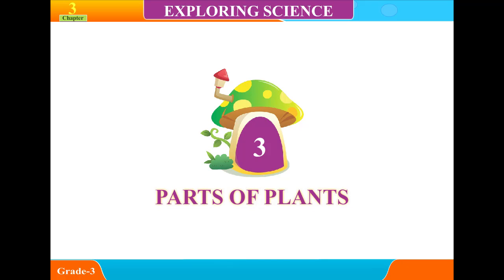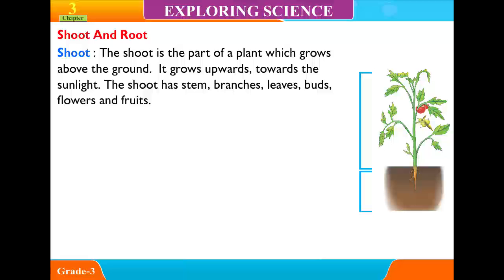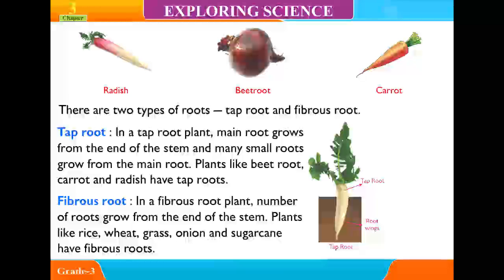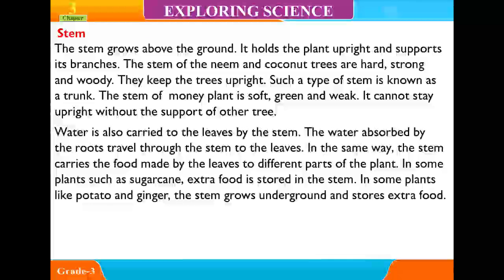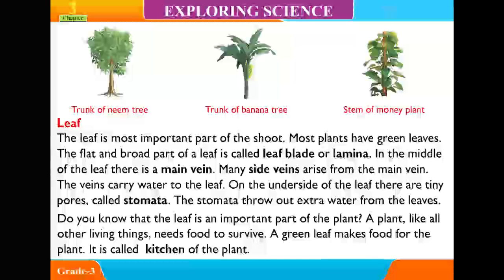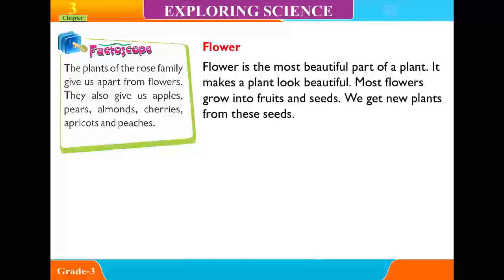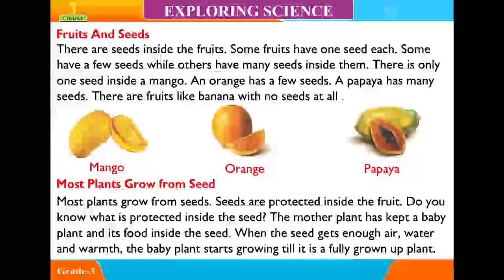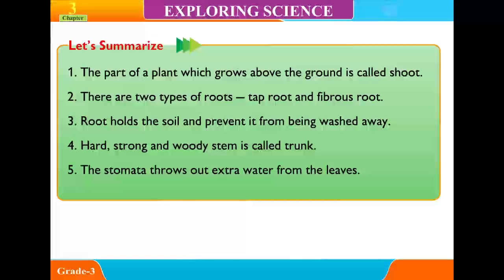Explore Science ,class 3,Unit 3,Parts of Plants